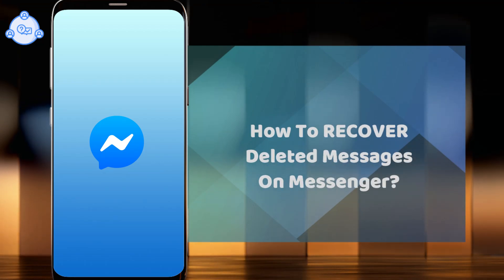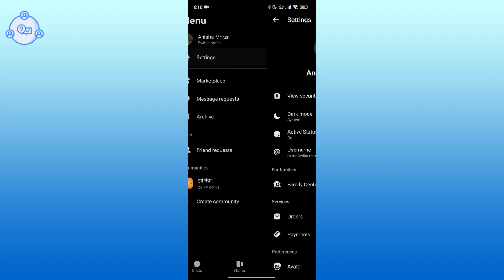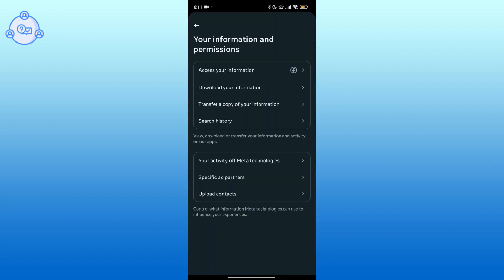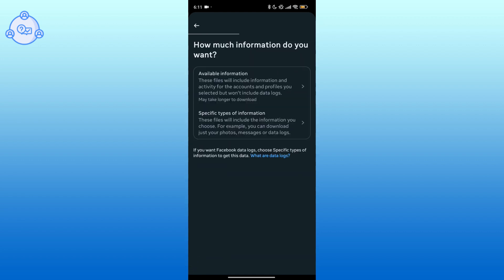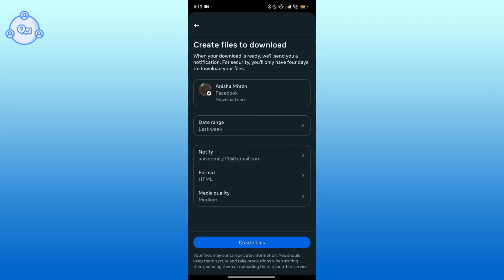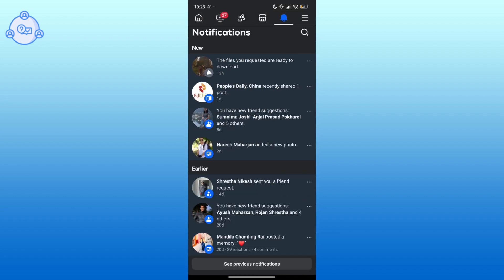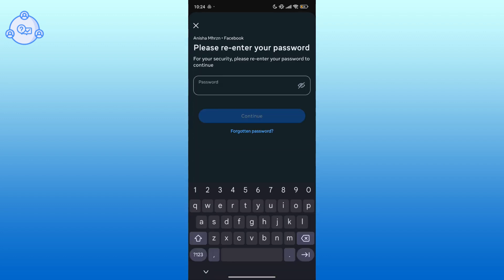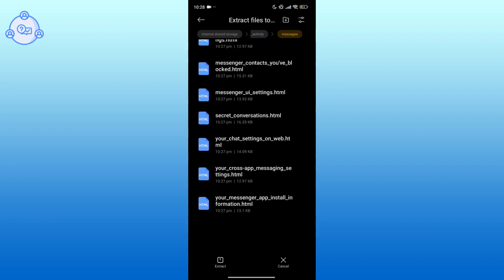How To RECOVER Deleted Messages On Messenger! 2025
Learn how to recover deleted messages on Messenger in this updated 2025 tutorial. We’ll show you what’s possible, including checking archived chats, downloading your Facebook data, and exploring other recovery options. Find out how to retrieve important conversations with simple steps.